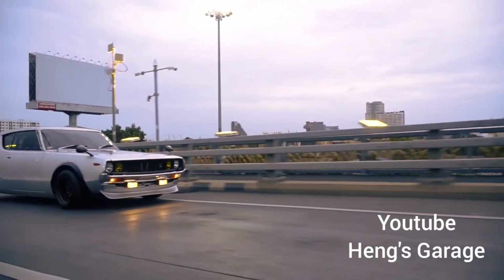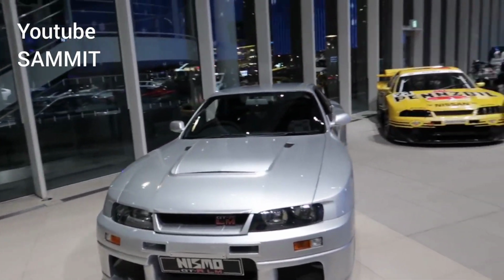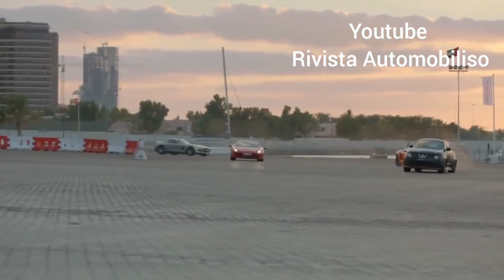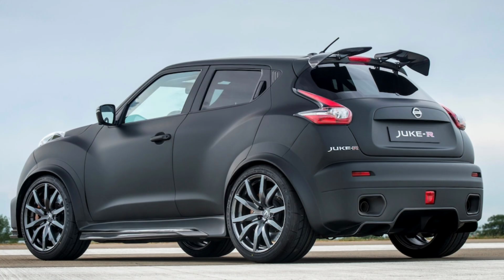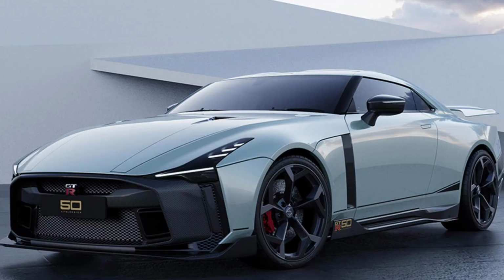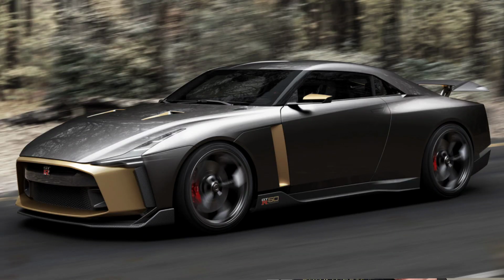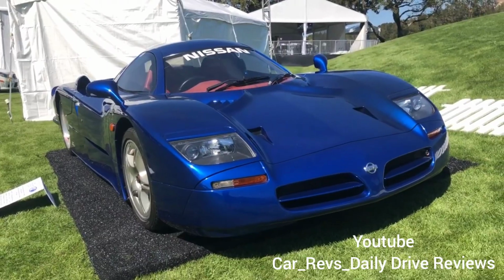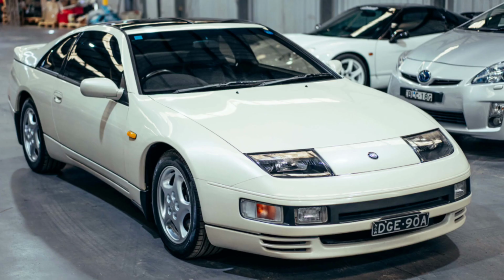The Rarest Nissans Ever!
Looking at 5 of the rarest Nissan's ever made! Did I miss any? let me know!